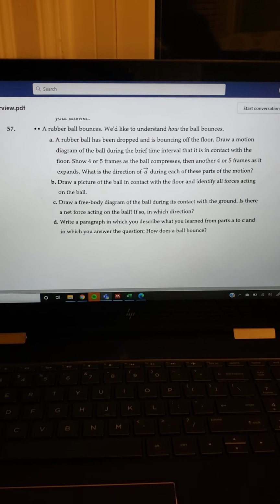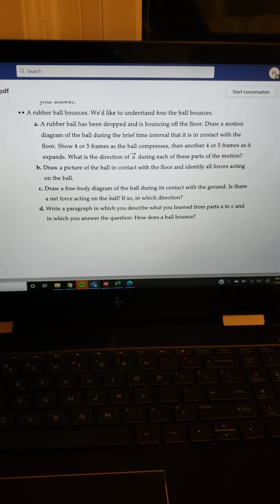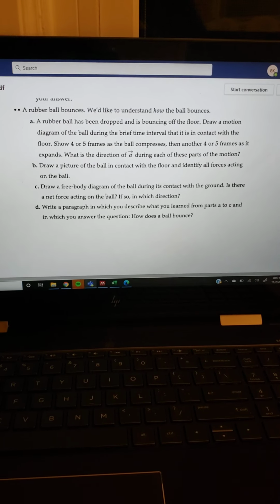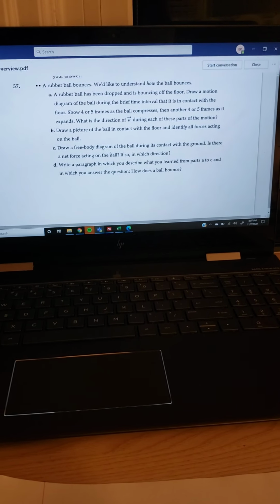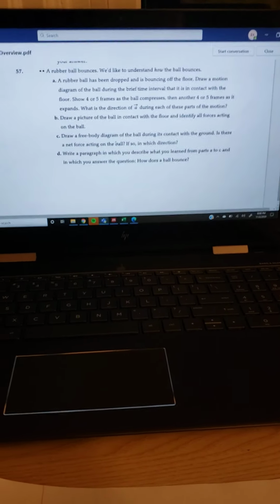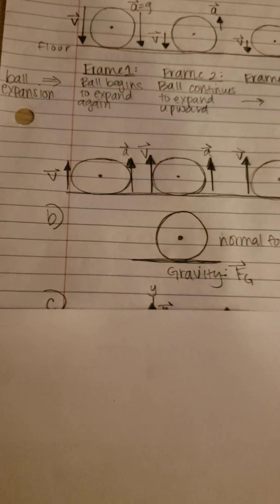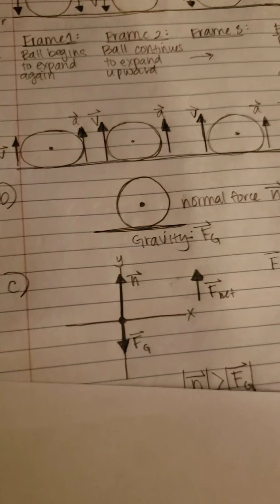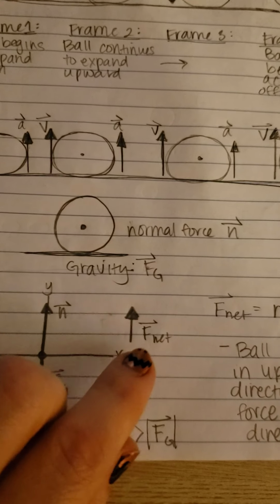PHYS 251 Video Explainer Problem 57